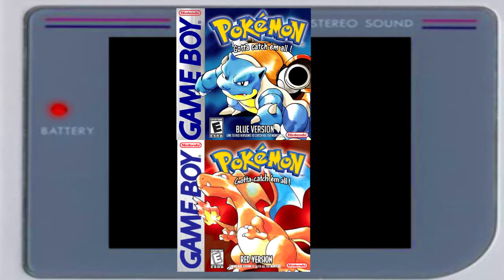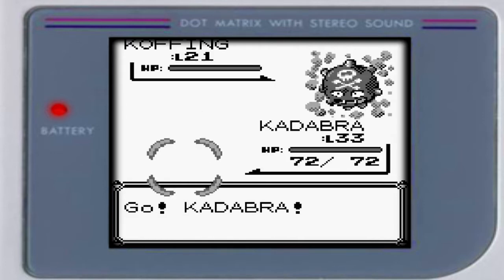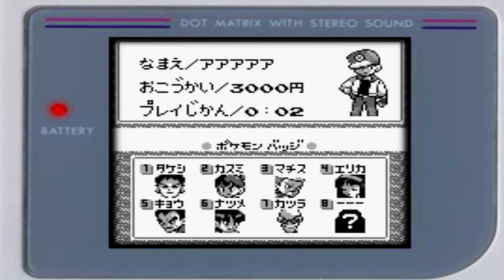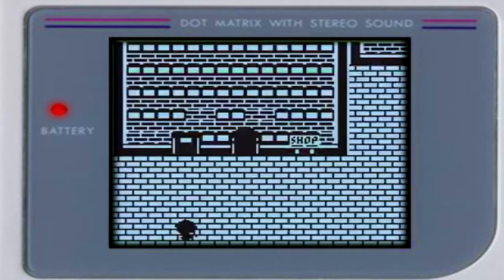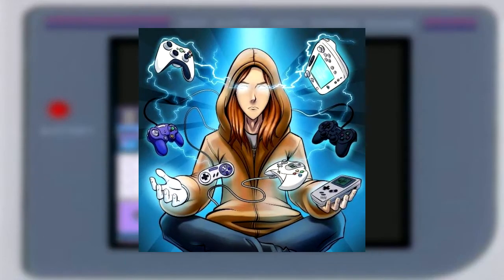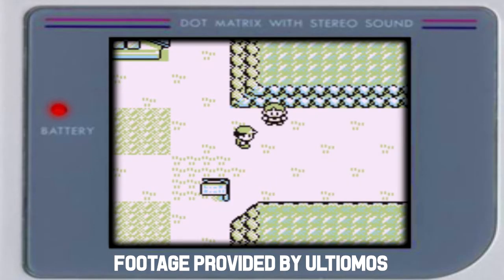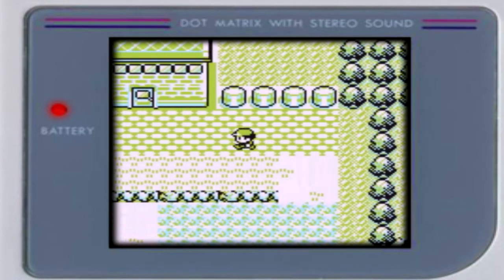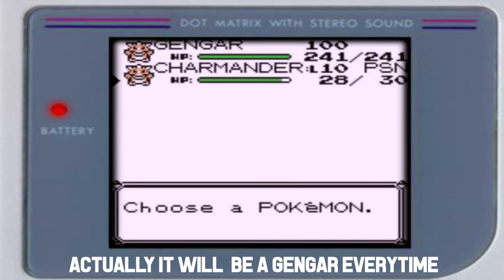Pokemon Generation 1 Glitches - ZeldaWars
In this video I am going over a few Pokemon Red and Blue glitches and a few Yellow and Green glitches as well. I am only going to be talking about generation 1 glitches in this video, but in the future I may do gen 2 and etc. If you enjoyed then make sure to like, comment and subscribe.

The Pokemon franchise is owned by Nintendo and Game Freak.
All music is also owned by Nintendo and Game Freak.
This video is owned by ZeldaWars98, with the exception of images and/or music specified above or in this video.